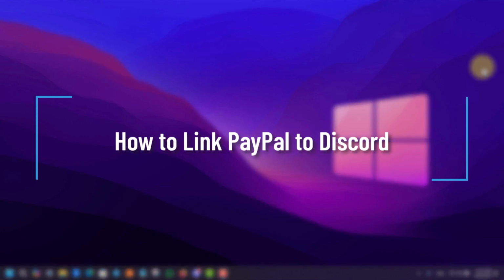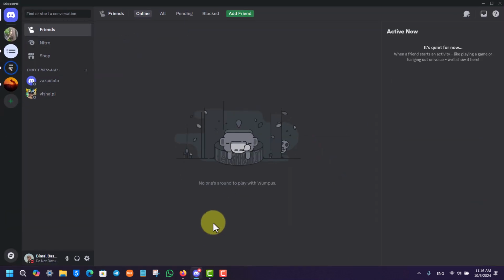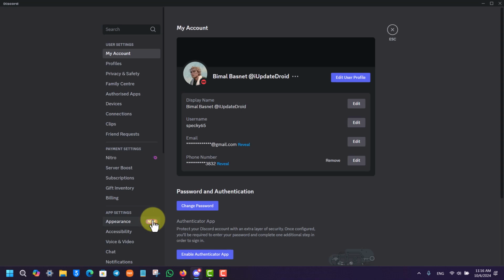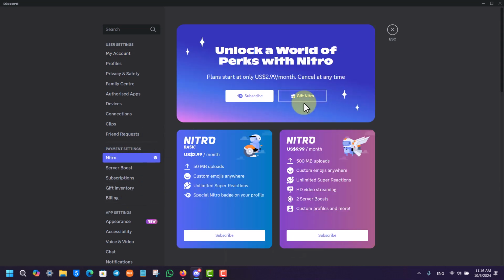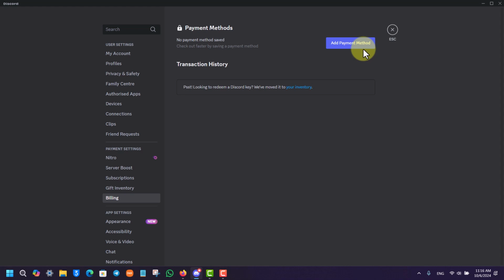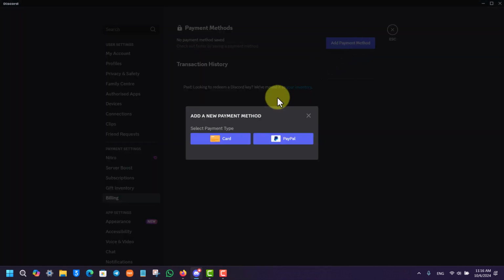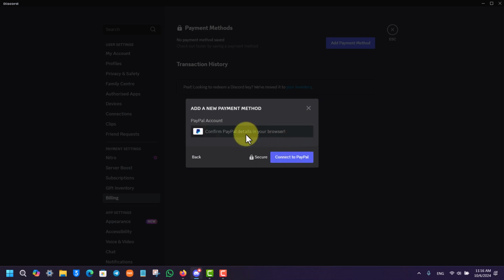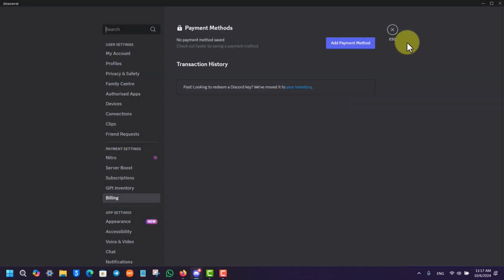How to Link PayPal to Discord !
Linking your PayPal account to Discord is a straightforward process that enables you to make payments for things like Nitro subscriptions or server boosts. This video provides a step-by-step guide on how to link your PayPal account to your Discord account.

First, open the Discord app on your device. Once the app is launched and you see the main interface, navigate to the "User Settings" by clicking on the gear icon located at the bottom left of your screen. This will open a menu where you can manage your account settings, including payment methods.

Next, scroll down the menu and locate the "Billing" section under "User Settings." Click on it to enter your payment settings. Here, you’ll find an option at the top right that says "Add Payment Method." Click on this button to start adding your payment details.

You’ll then be presented with two options—either add a credit/debit card or link a PayPal account. When you click on it, Discord will open your web browser to prompt you to log in to your PayPal account. You’ll need to enter your PayPal login details to authorize Discord to link with your PayPal account.

Once you've logged into PayPal and confirmed the connection, the browser will redirect you back to Discord, and your PayPal account will now be linked to your Discord profile. This will allow you to use PayPal as a payment method for any future purchases, such as Discord Nitro or server boosts.

Timestamps:
0:00 Introduction
0:02 Launching Discord and accessing settings
0:15 Navigating to "Billing"
0:29 Selecting "Add Payment Method"
0:42 Choosing PayPal
0:55 Confirming PayPal details in the browser
1:00 PayPal successfully linked to Discord
1:05 Conclusion

Linking PayPal to Discord provides a secure and convenient way to pay for premium services like Discord Nitro or server boosts. The process is quick and requires you to sign into your PayPal account to authorize the connection. Once linked, you can easily manage payments within the "Billing" section of Discord. If you experience any issues during the process, check your PayPal account settings or reach out to Discord support for further assistance.